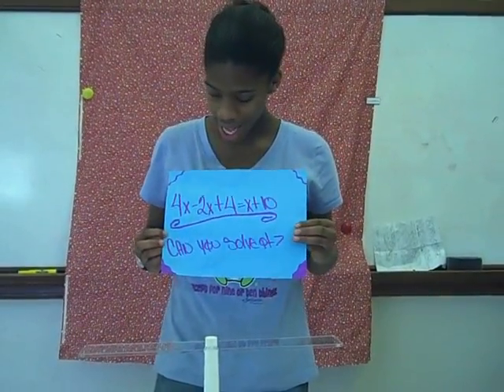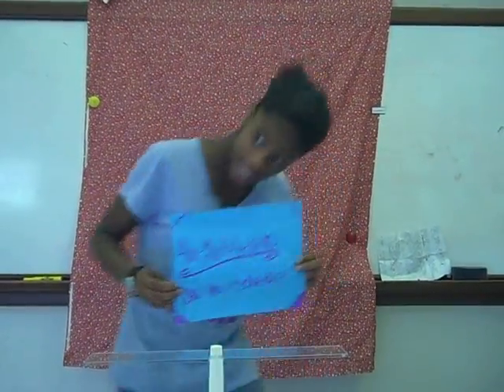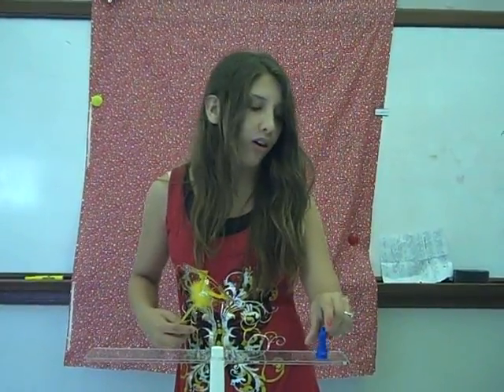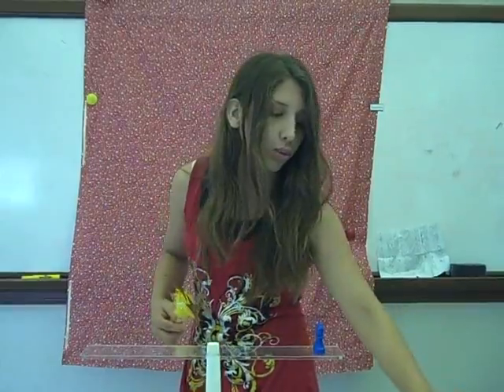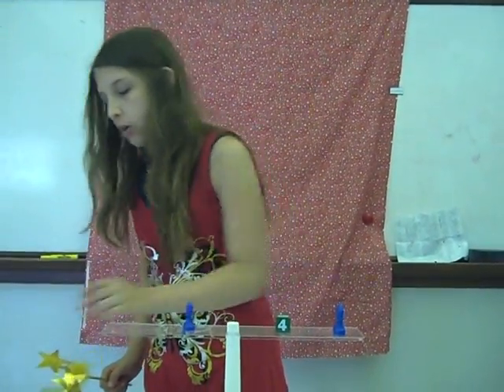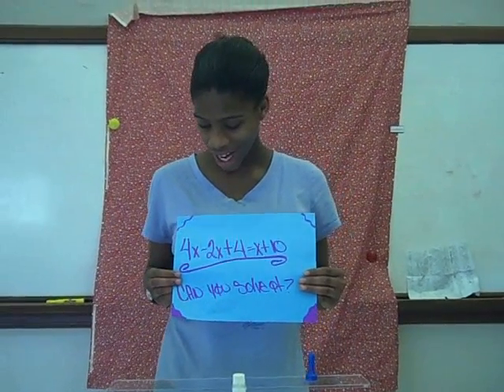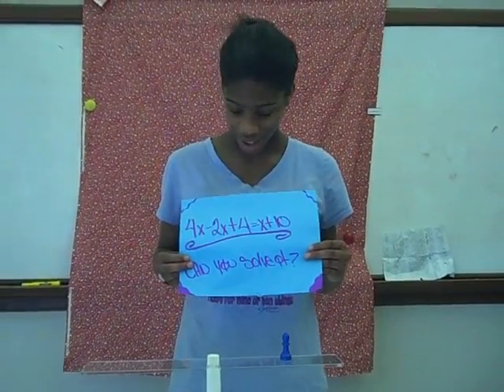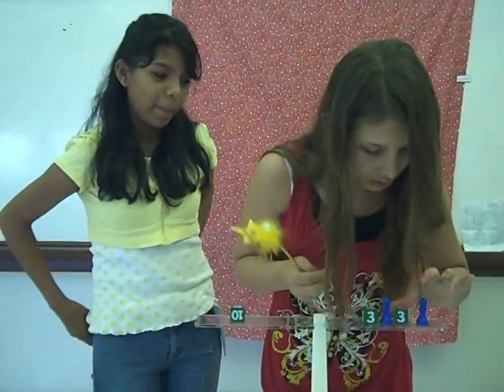Math Short 2010: Hands-On Equations Lessons 5 & 6, with Bloopers (SWECC Grade 6)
Math video short created with 6th graders at Southwest Early College Campus, Kansas City, Missouri, May 2010.